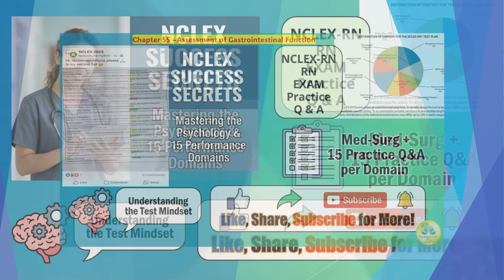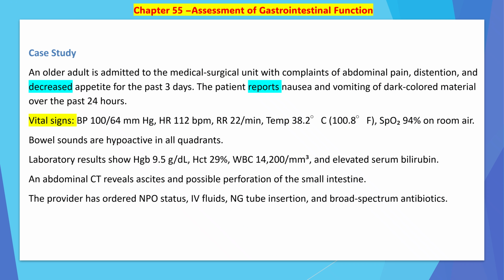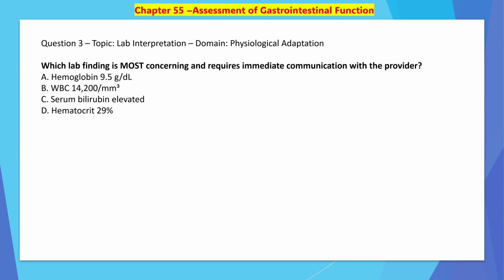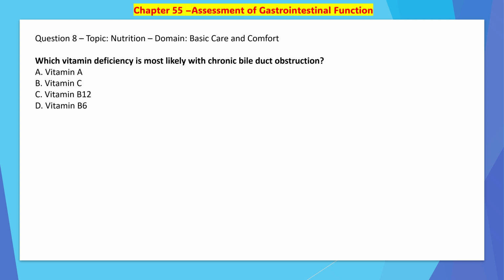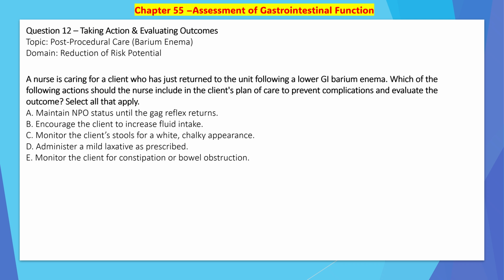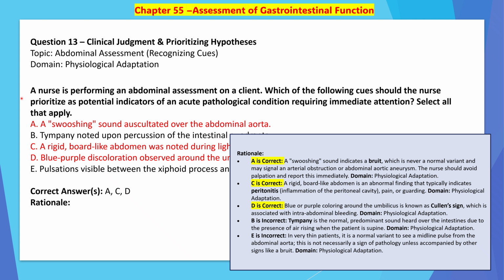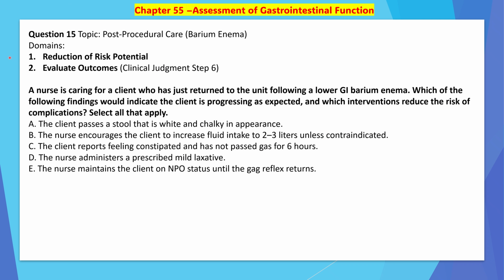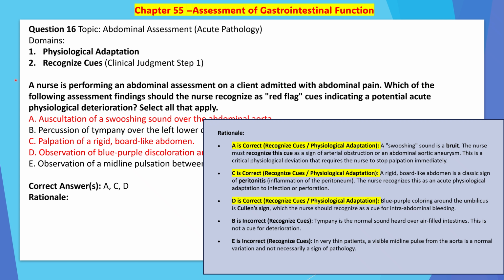How NCLEX Tests Chapter 55: Practice Questions & Domains Explained | Med-Surg RN | Davis Advantage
NCLEX RN Q & A Practice | Ch 55 GI Assessment Function| Med-Surg RN | Davis Advantage Med-Surg
This video might help you: Answering NCLEX Style Questions for GI Assessment. Here is (Step-by-Step)
Safety & Infection Control: Preventing aspiration (Dysphagia/CN impairment).
Health Promotion & Maintenance: Diet (Fiber), Colonoscopy screening, and Aging changes.
Reduction of Risk Potential: Understanding Lab values (Amylase, Lipase, LFTs) and Diagnostic procedures (Barium Enema).
Physiological Adaptation: recognizing abnormal findings vs. normal aging.
Management of Care: Prioritizing post-procedure care (Colonoscopy).

How NCLEX Tests Chapter 55:
0:00 Intro
0:49 How NCLEX is tested
3:56 Ch 55 GI and NCLEX Explained
5:50 Case Study GI
7:37 Q1 – Management of Care
8:33 Q2 – Safety and Infection Control
9:28 Q3 – Physiological Adaptation
10:16 Q4 – Pharmacological and Parenteral Therapies
11:18 Q5 – Health Promotion and Maintenance
12:09 Q6 – Management of Care
13:02 Q7 – Health Promotion and Maintenance
14:04 Q8 – Basic Care and Comfort
14:47 Q9 – Reduction of Risk Potential
15:32 Q10 – Safety and Infection Control
16:18 Q11 – Diagnostic Testing & Pharmacology
18:06 Q12 – Taking Action & Reduction of Risk Potential
20:53 Q13 – Recognizing Cues & Physiological Adaptation
23:38 Q14 Pharmacological and Take Actions
26:46 Q15 Reduction of Risk Potential and Evaluate Outcomes
29:21 Q16 Physiological Adaptation and Recognize Cues
32:38 Wrap Up

 I reveal my strategy for medical-surgical nursing students (using content structure like in Davis Advantage Medical Surgical 3rd Edition).

In each video, we'll go step by step through the process of how to answer challenging NCLEX questions. This guide can help you develop the clinical judgment necessary for the NCLEX. We focus on NCLEX-style practice questions with NGN concepts.

👨‍🎓🎁Here is the NCLEX study guide from the testing center:
5. This is another 🎁 for you made by me for you.